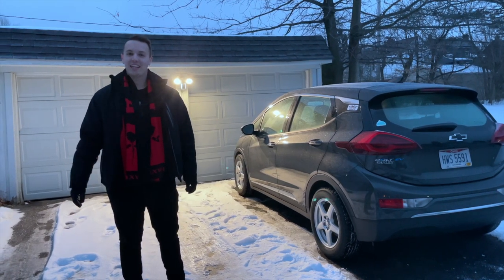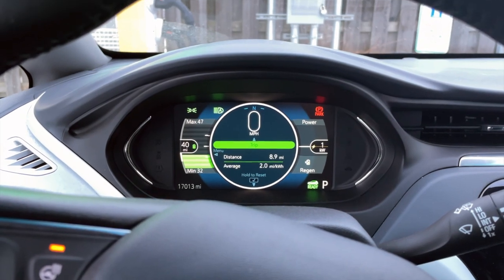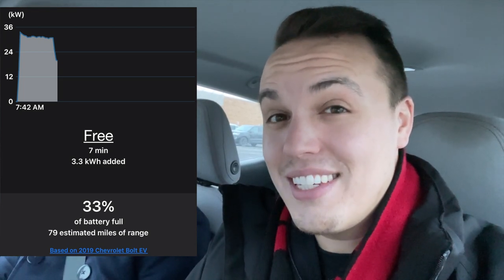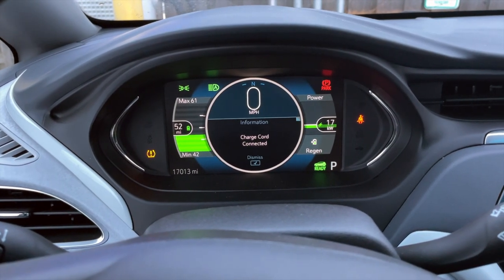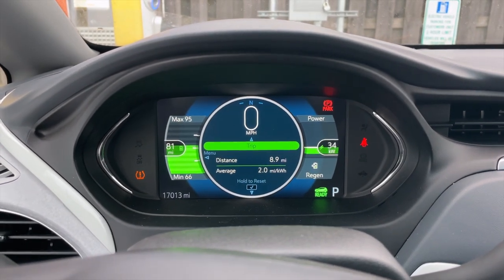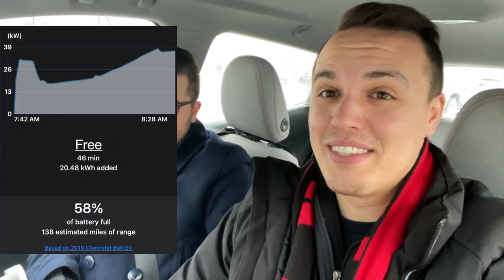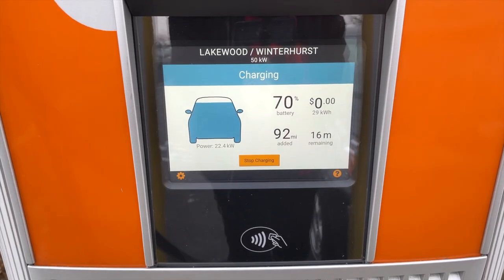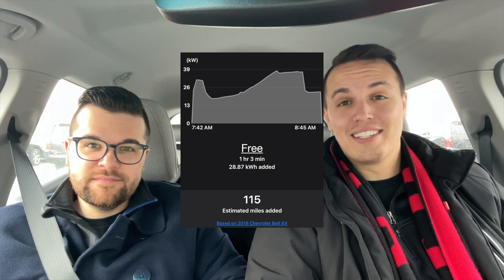2019 Chevy Bolt Cold Battery Charging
For science, we tested the cold battery charging speed of our 2019 Chevy Bolt today using a ChargePoint fast charger. Thankfully, ChargePoint allows the driver to see a graph of how much kW the vehicle is accepting in realtime. We cold-soaked the battery over night in about 15 degree weather and did not pre-condition the vehicle before we left.

This is a follow up on my other winter charging video where I thought there was something wrong with the car. Check out that video here:

Big shout out to my patron Craig Hart for helping fund these videos.

DJI OM4 Mobile Phone Gimbal: